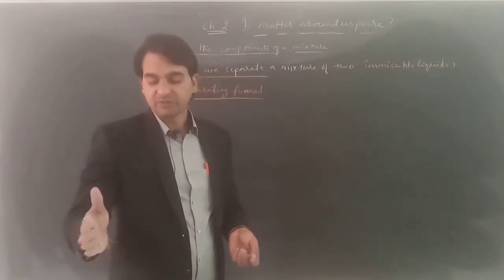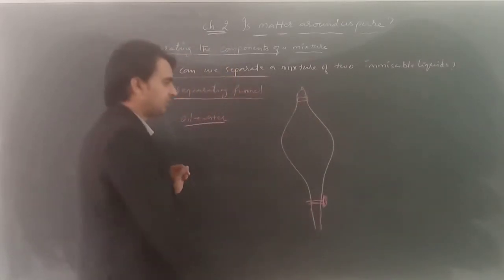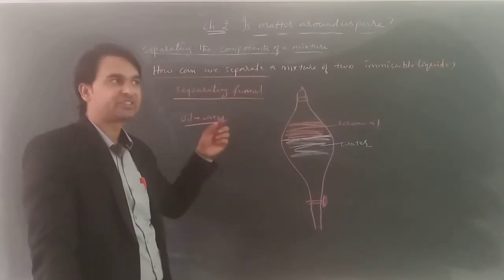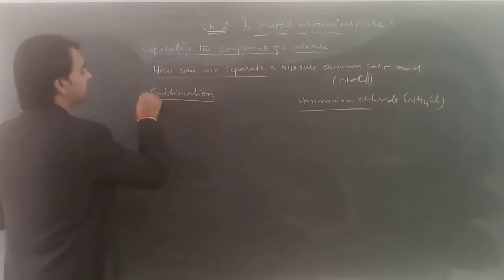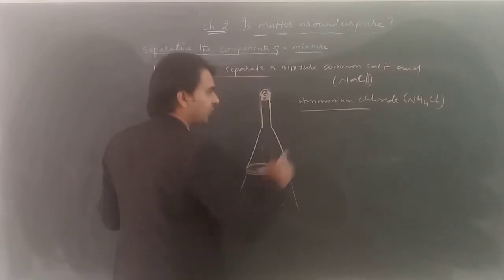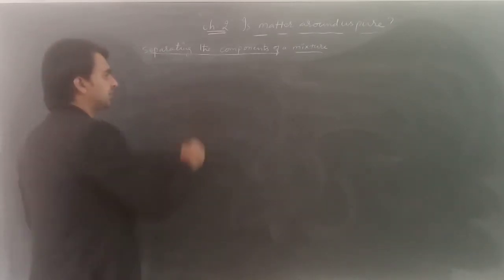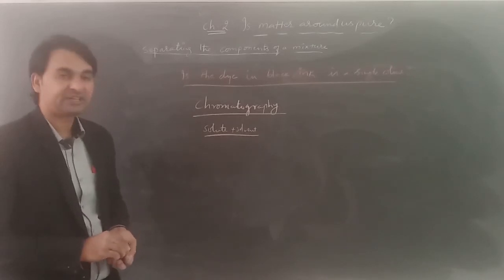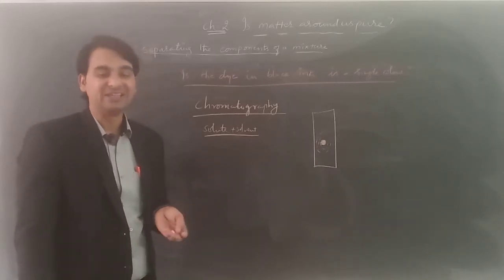ch. 2 is matter around us pure?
separation technique